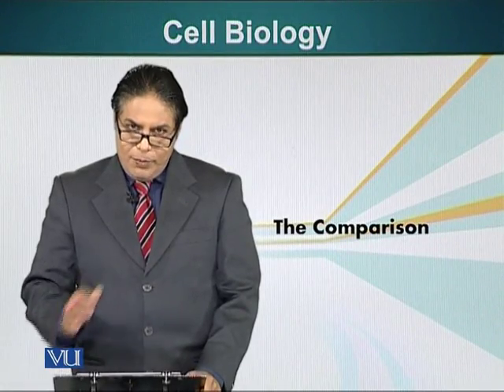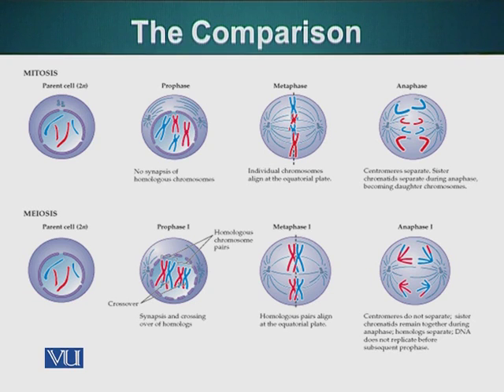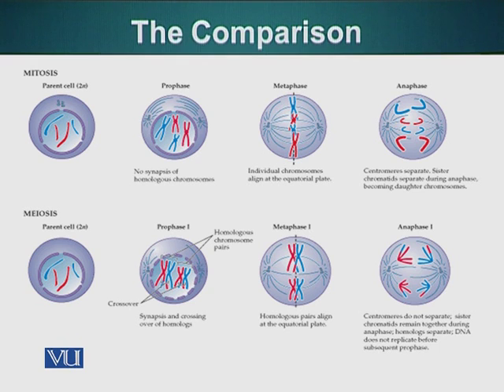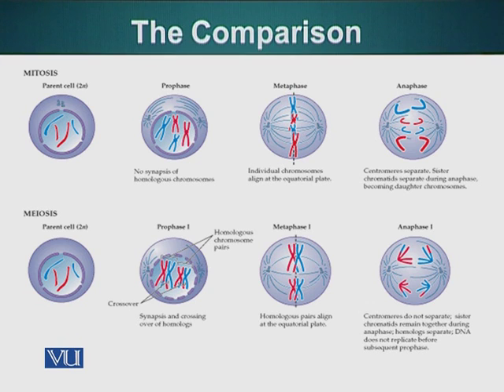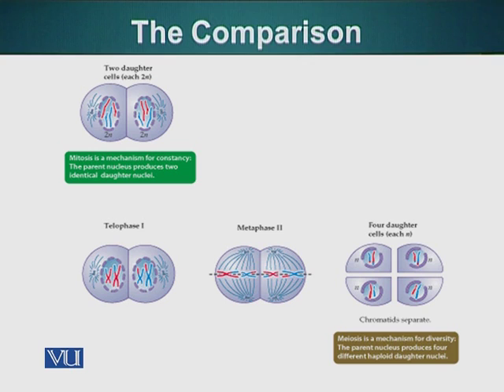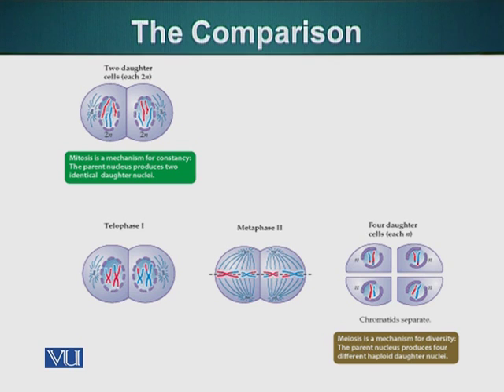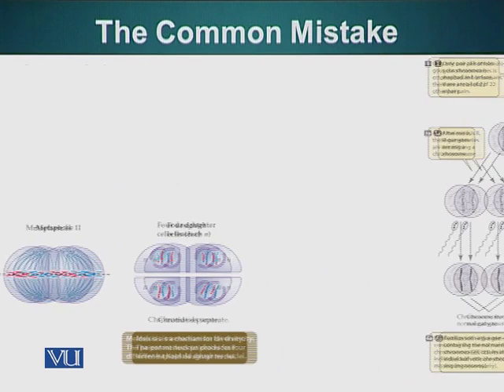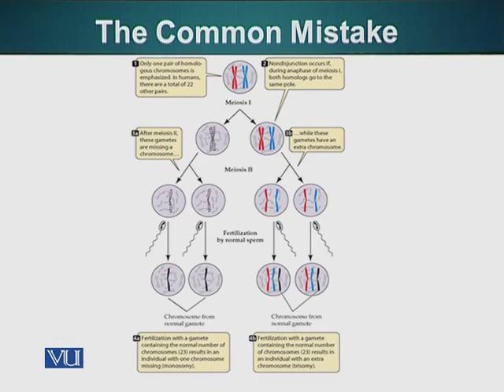BIO201_Topic046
Topic: 46